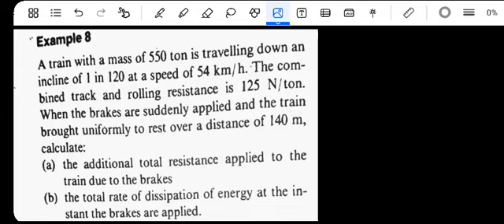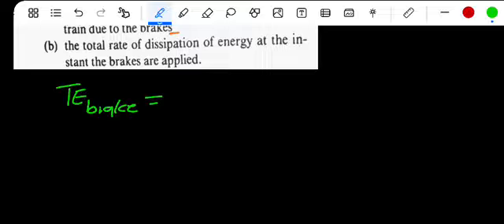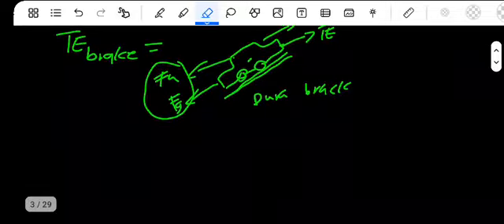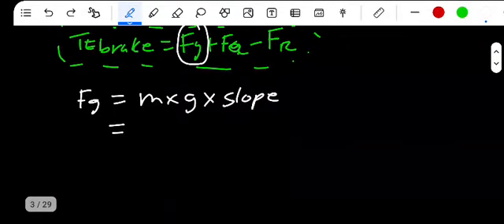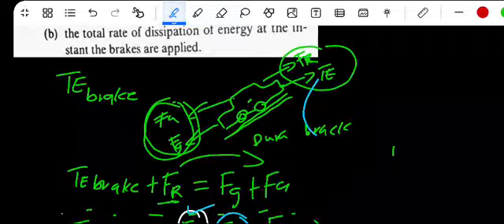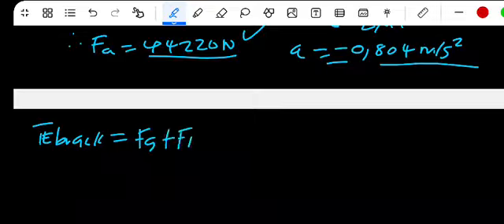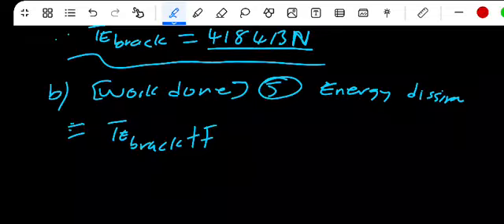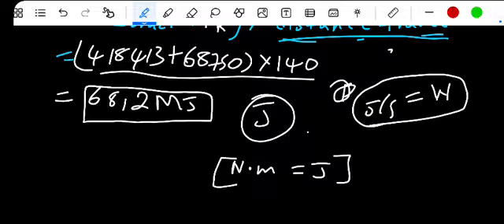Stop Guessing! Learn How Rail and Road Traction Problems Are Solved-Mechanotechnics N6:exam success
In this lesson, we explore Rail and Road Traction from the Mechanotechnics N6 syllabus. Learn how locomotives generate tractive effort, how resistance affects motion, and how to calculate things like number of trucks, gradient resistance, and rolling resistance.

📘 What you'll learn:

Tractive effort vs resistance

Rolling, gradient, and curve resistance

Calculating number of trucks/wagons

Real-world examples in railway systems

✅ Perfect for:

Mechanotechnics N6 students

Engineering & FET learners

Final exam prep and assignments

🎓 Taught by Mr Fluidmechanics TRL